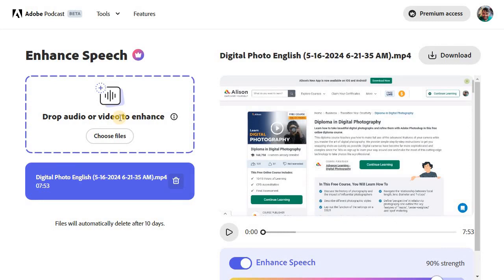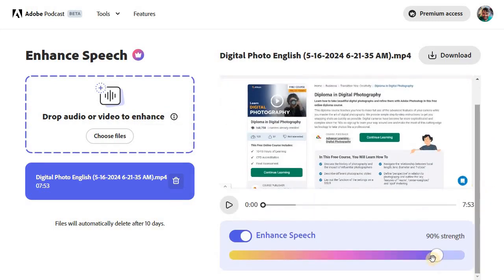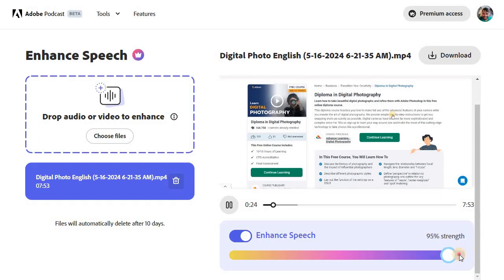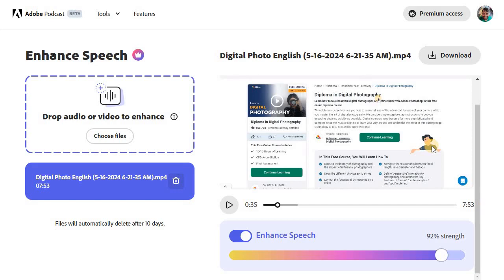Remove Background Noise From ANY Video (Easy Method)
In this tutorial, we'll show you a quick and easy method to remove background noise from any video, ensuring your audio sounds professional and crystal clear. Whether you're a content creator, filmmaker, or just looking to enhance your home videos, this guide will help you achieve the best audio quality with minimal effort. We'll walk you through the process step-by-step, using accessible tools and techniques that anyone can follow. Say goodbye to distracting background sounds and make your videos stand out with superior audio clarity.